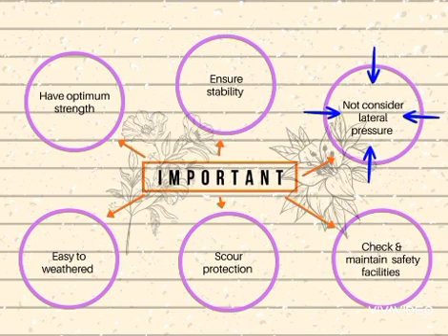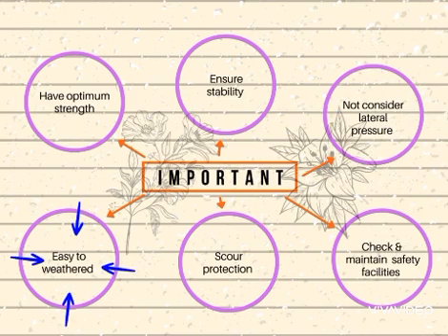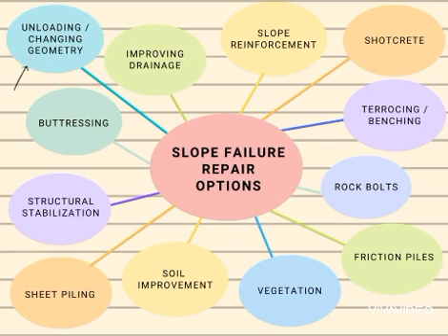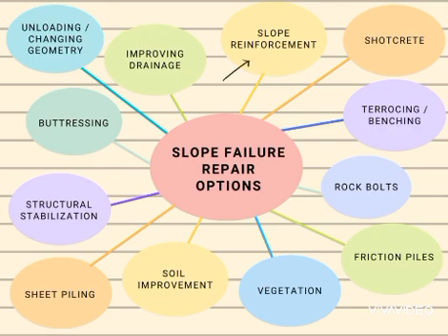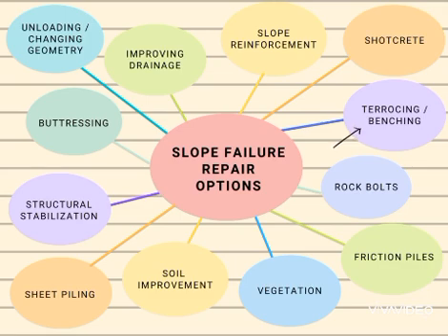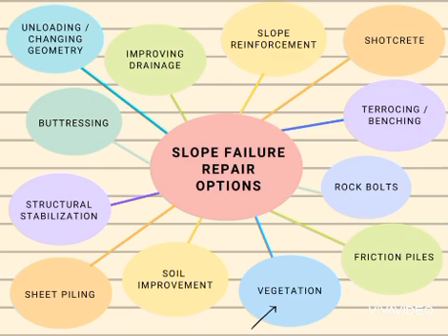CEG561 MASHITA LA WEEK 10